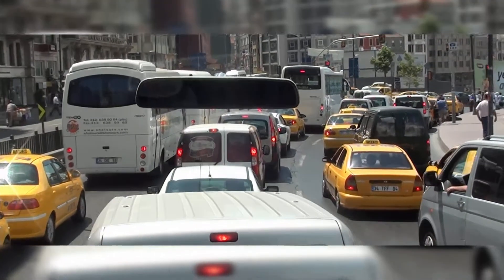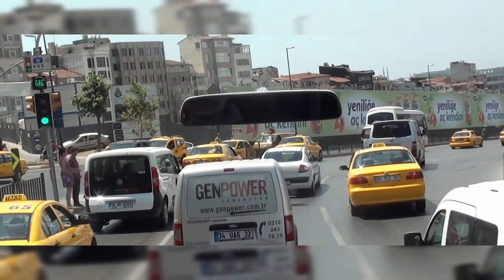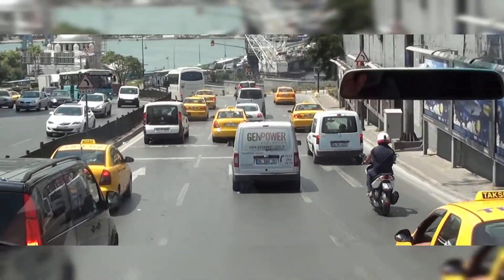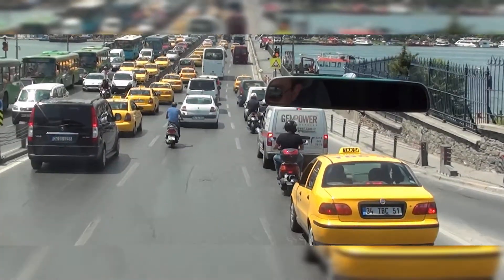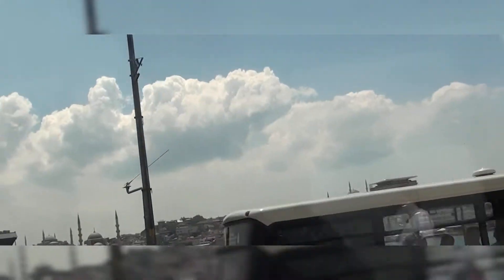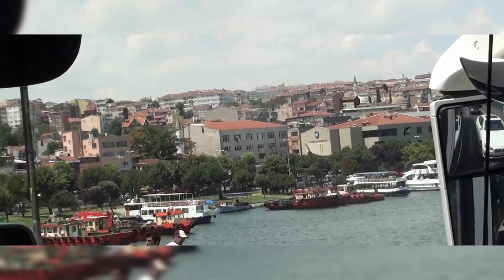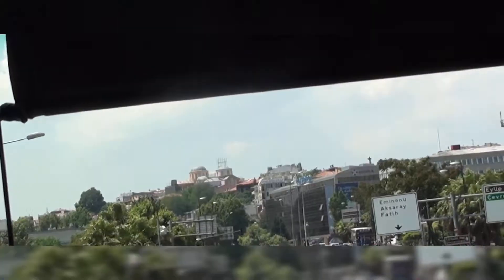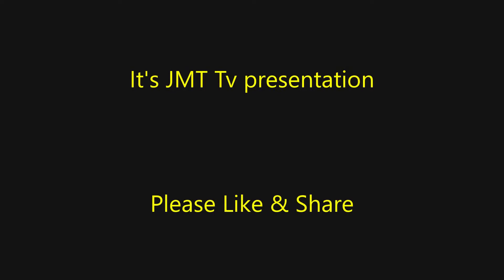In the Streets of Istanbul - Part 1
JMT Tv endures hard to explore world with a different perspectives. The motto is to take tours of various parts of the world to explore stunning beauty on the earth and publish it for its prestigious viewers. Videos on various topics including general information, especially on travel and tours are published to share the experience and learnings with viewers. It is a fact that things seen in images comparatively remain in deep memory for longer duration. The positive feedback and criticism with a view to improve channel from viewers will be welcome.